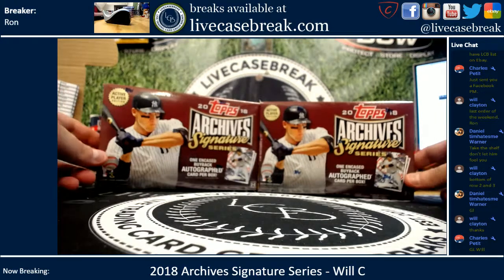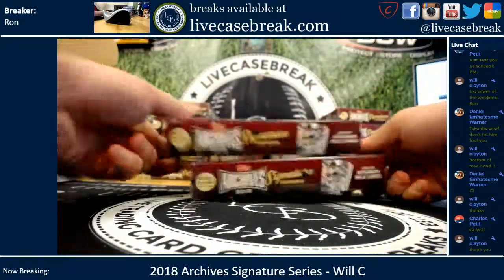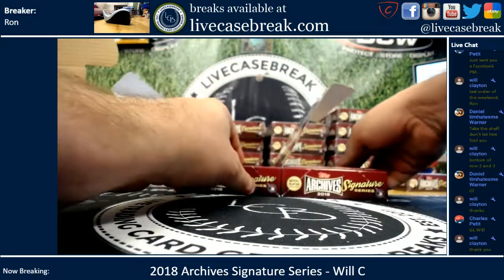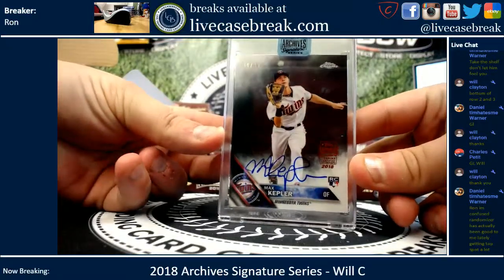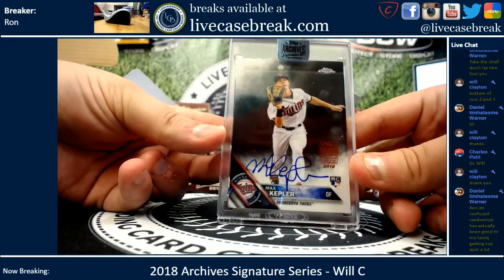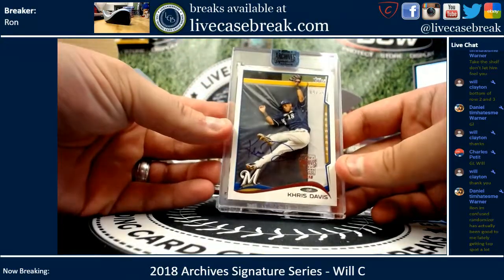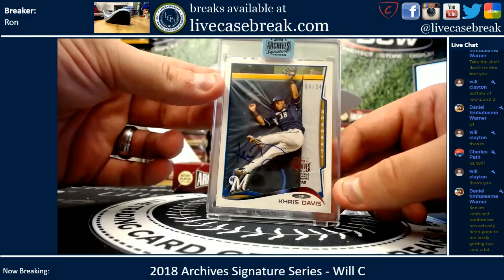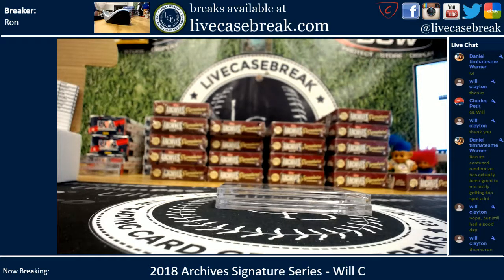2018 Archives Signature Series Baseball 2 Box Personal Will C 9 29 2018